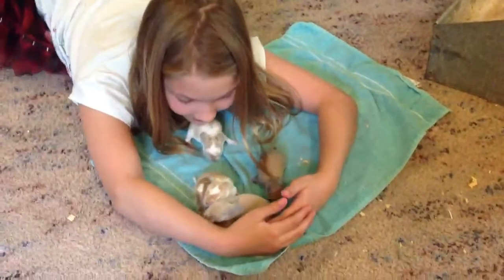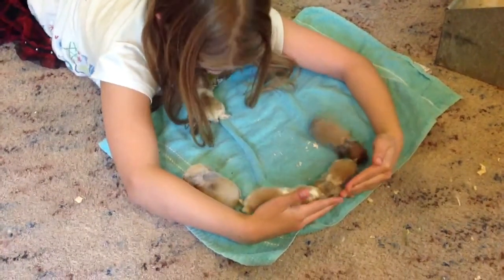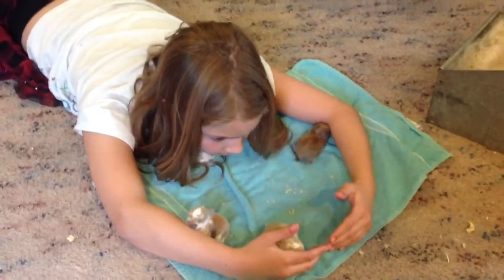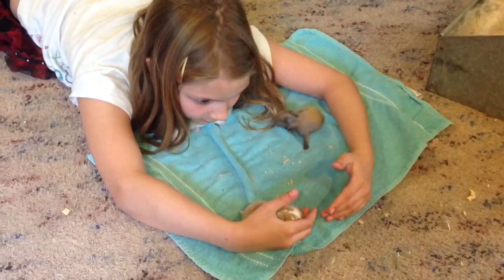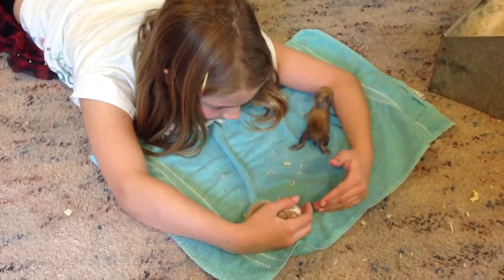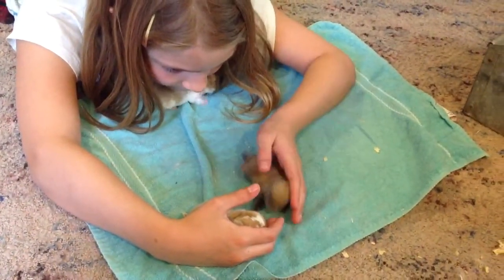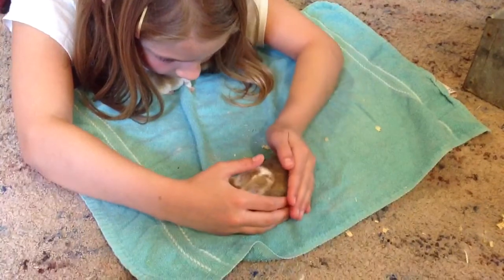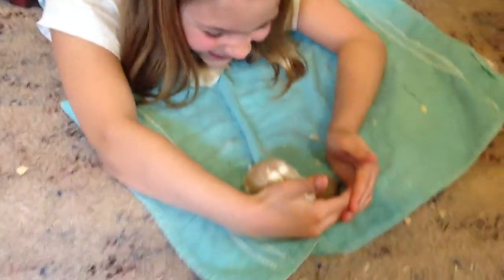The bunnies are 6 days old! Cute Holland Lop baby bunnies.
Our 6 day old Holland Lops walking on the floor, finding refuge under our 9 year old's chin like a mother hen.  Some snuggle and sleep while others explore their environment.